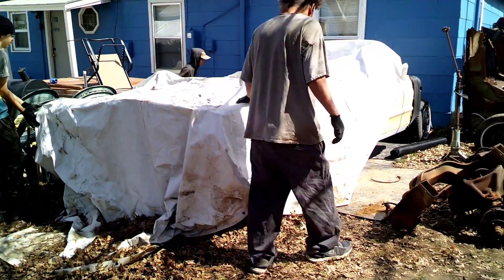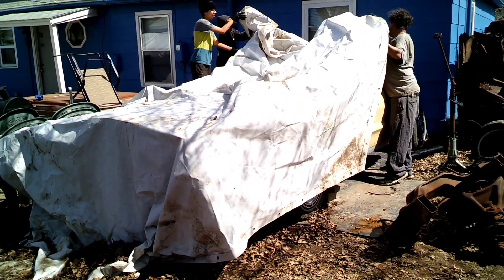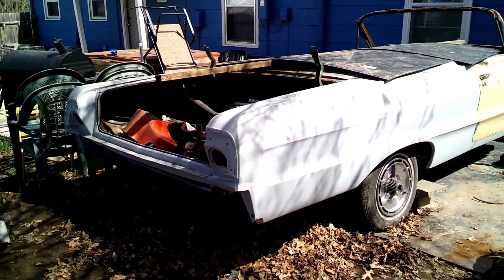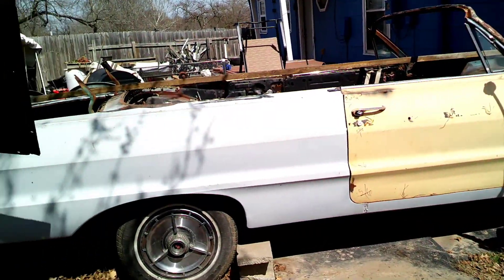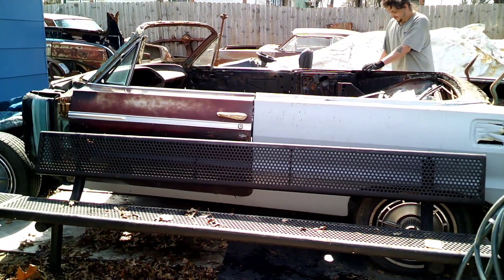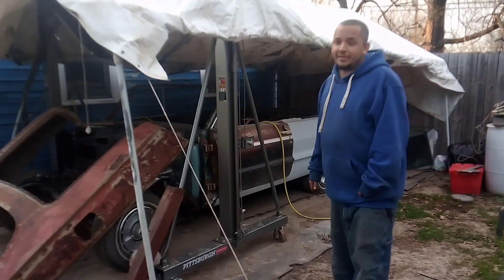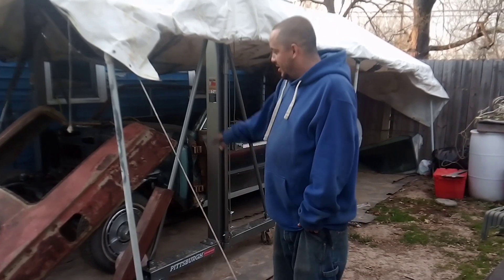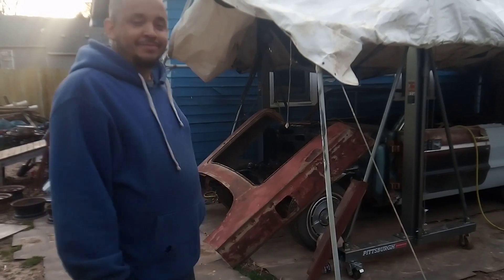My Wifeys 1964 Impala Convertible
Whats up YouTube ? It's yo boy Impala Chris .Coming at ya with another video. Watch us untarp my wife's 64 convertible. As we prepare to put in some more work this year and get her done. Join the Fam and help get these cars Back to the Streetz. Peace!